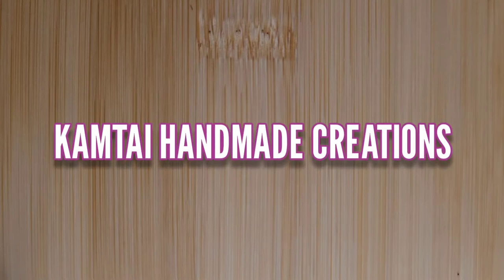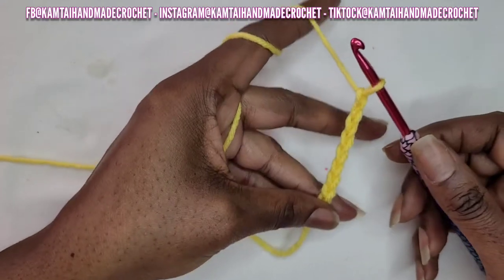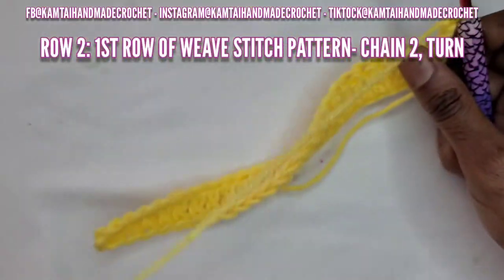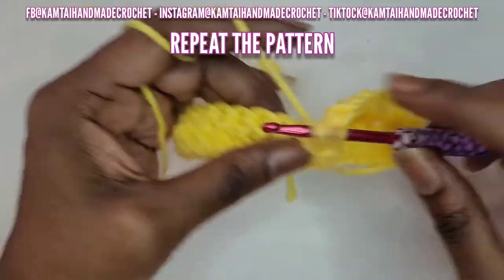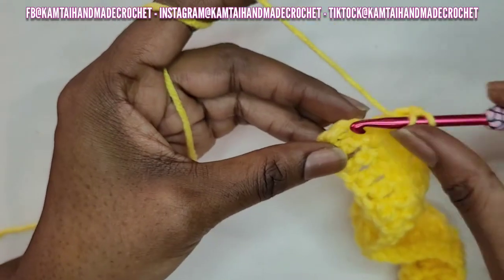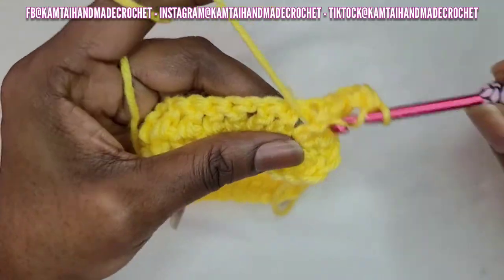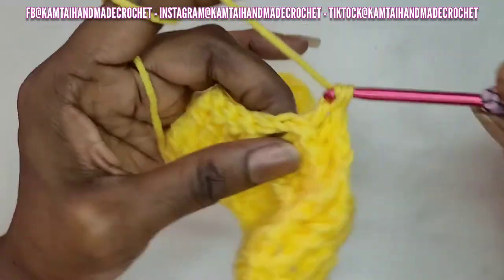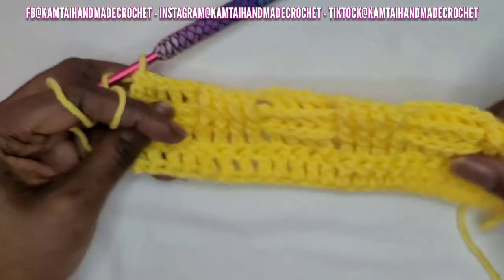HOW TO CROCHET|THE BASKET WEAVE STITCH|NEW TUTORIAL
Discover the process of creating the basket weave stitch. It's quick and simple. You may use any hook size of your preference. The only prerequisites are knowledge of DC, FPDC, and BPDC.